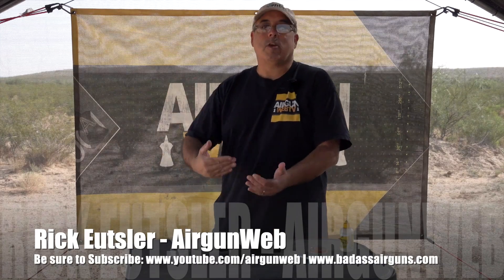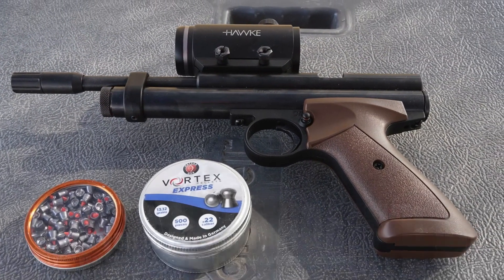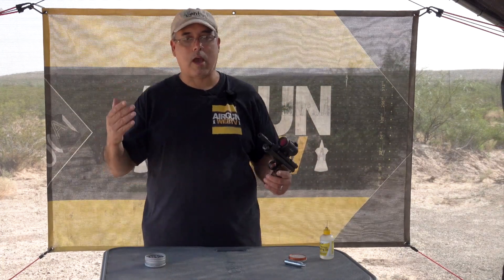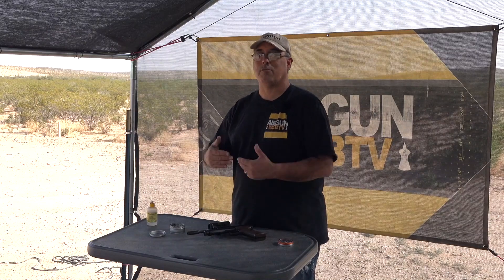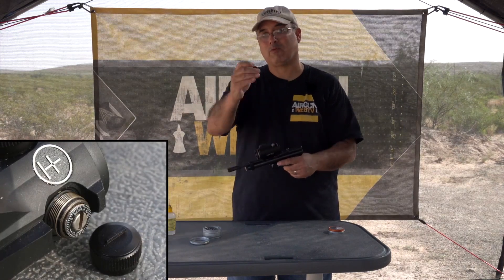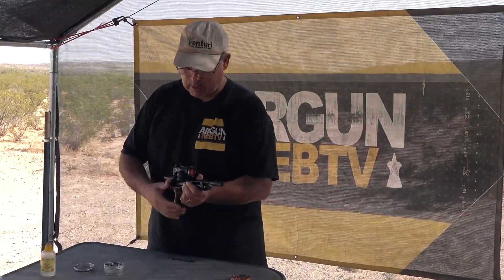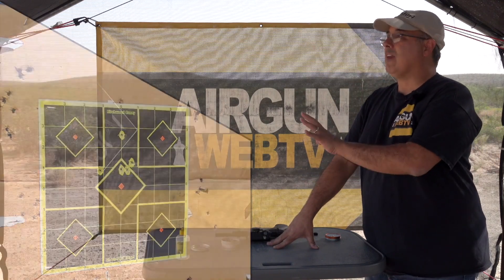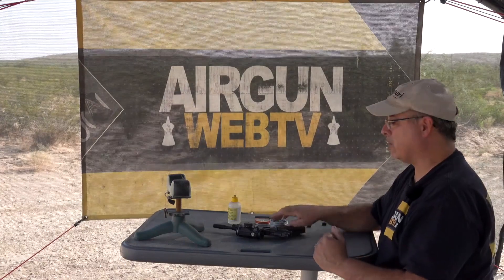AIRGUN REVIEW - Crosman 2240XL Longtime favorite gets a long overdue upgrade!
The Crosman 2240XL takes the affordable and awesome 2240 and make it?? Let’s find out!

It’s time to Make a Difference! Enlist at Airgun Army and Support the Sport!

Products Used:
- Crosman 2240XL
- Gamo RedFire Pellets